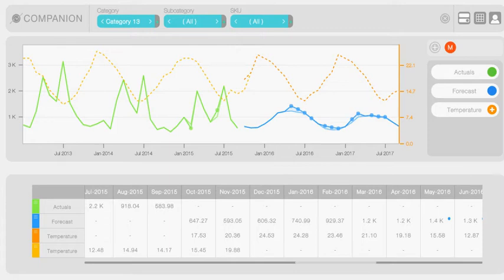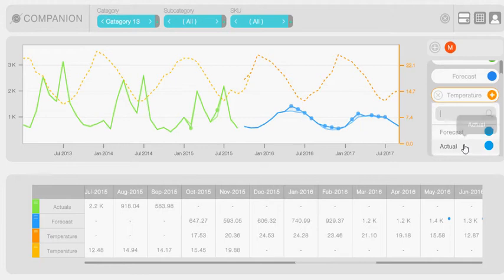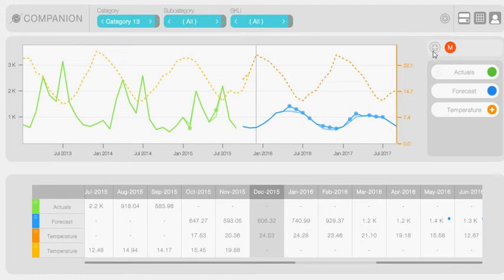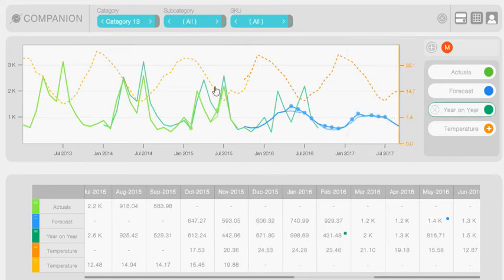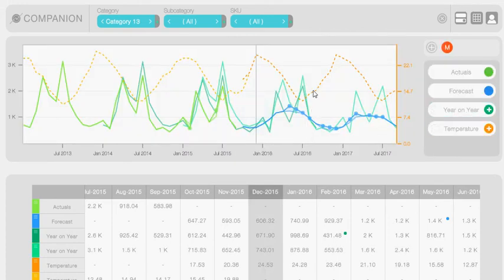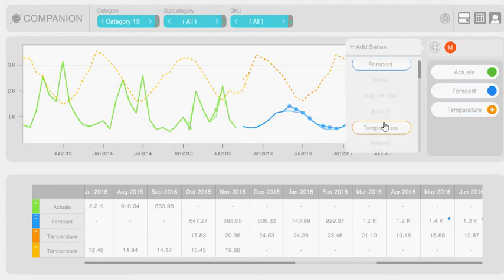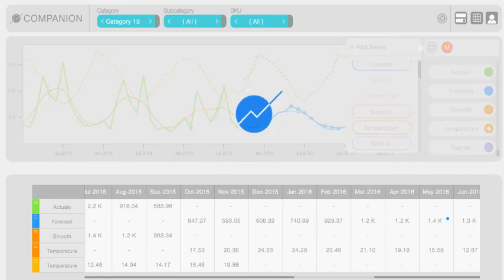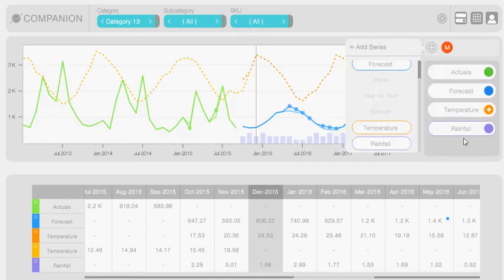Companion Walkthrough Series - Part 5 - Managing Variables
The fifth installment in our walkthrough series for the new Companion tool describing how to add & remove variables in order to customize the portrayed information.